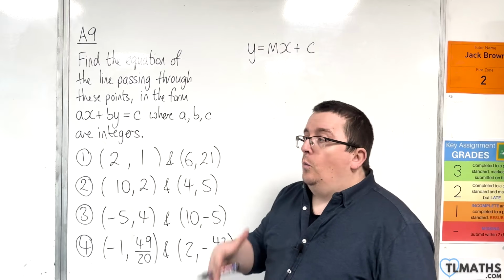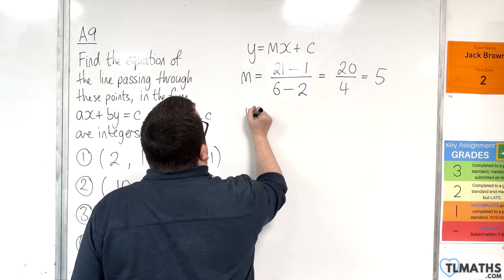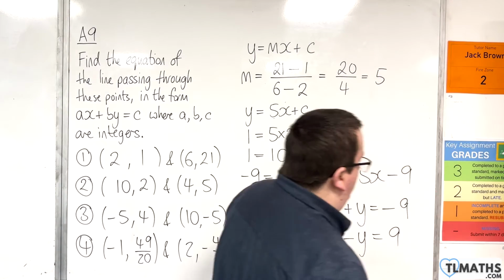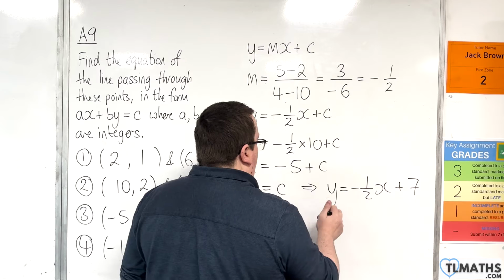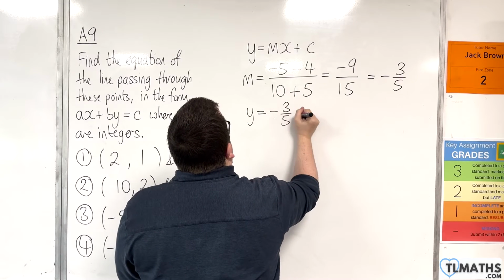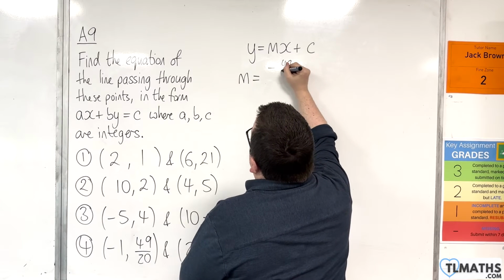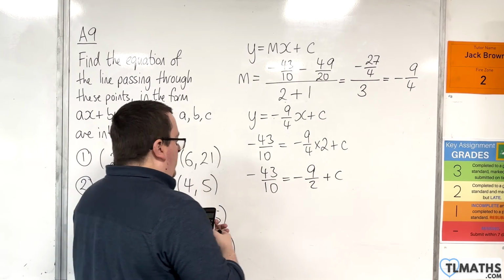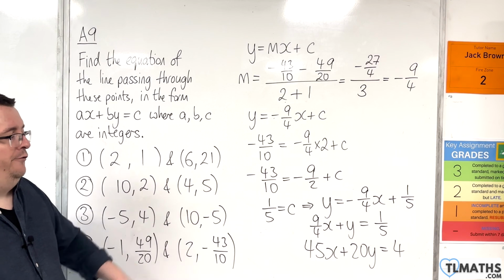GCSE Maths: A9-25 [Method 1 Examples Part 4]